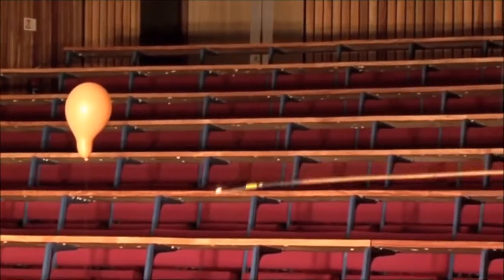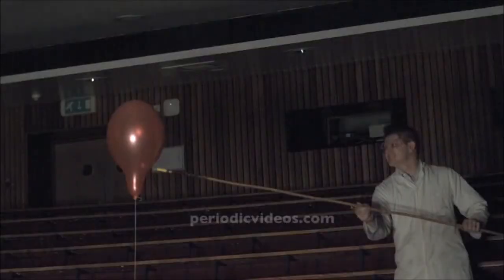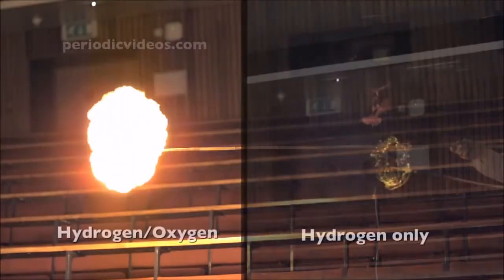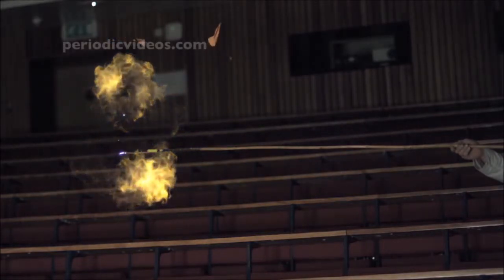Hibridne Tehnologije TM - Hydrogen Explosions - HD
Edited by Hibridne Tehnologije TM, with the approval of - School of Chemistry at The University of Nottingham.